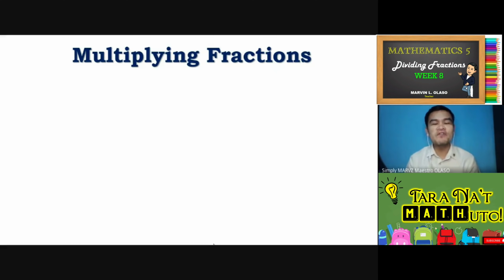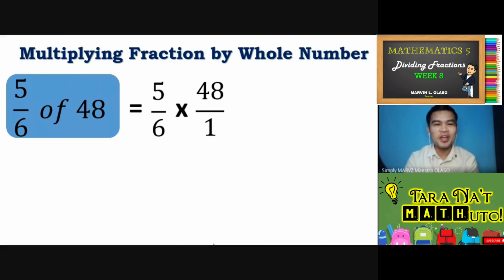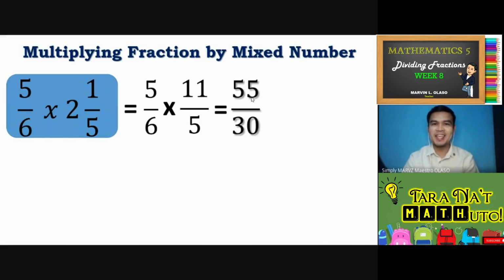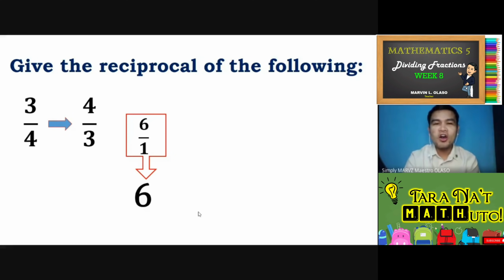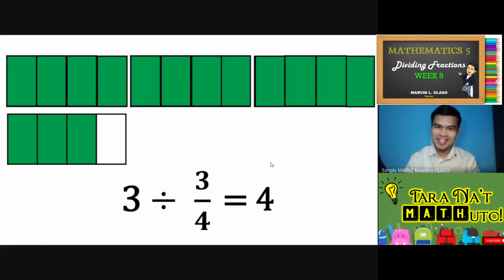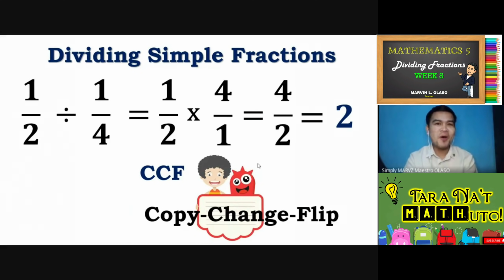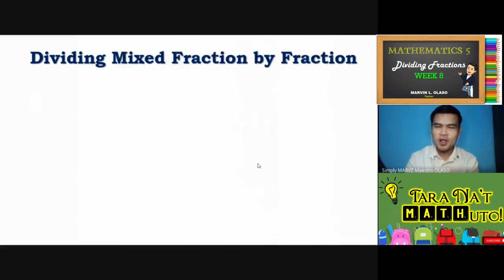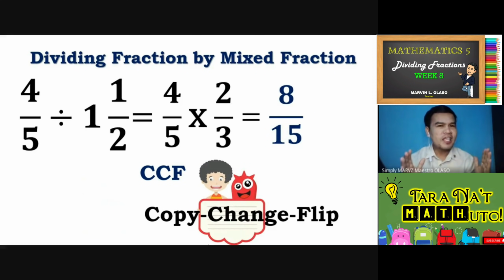Dividing Fractions | Mathematics 5 - Week 8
Visualize division of fractions.
Divide simple fractions and whole numbers by a fraction and vice versa.